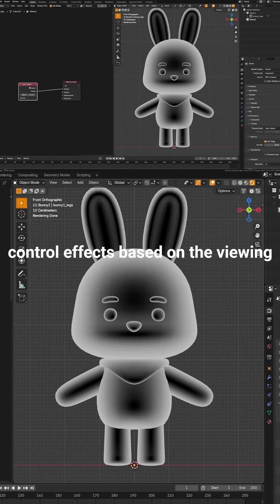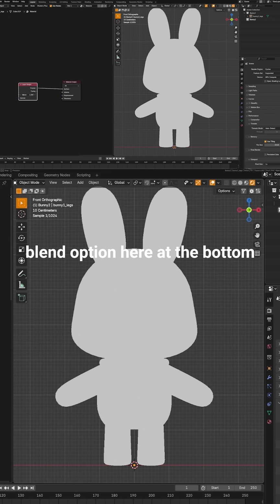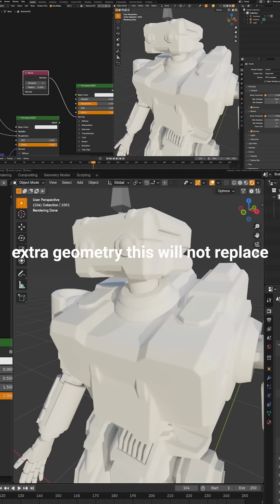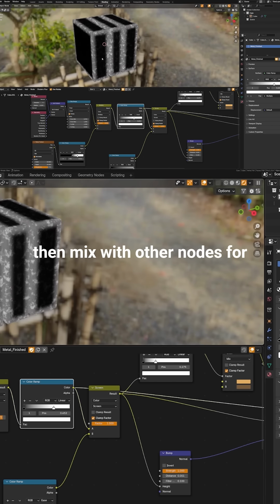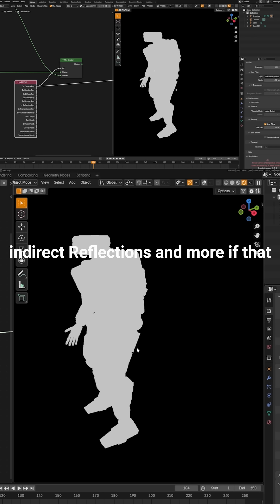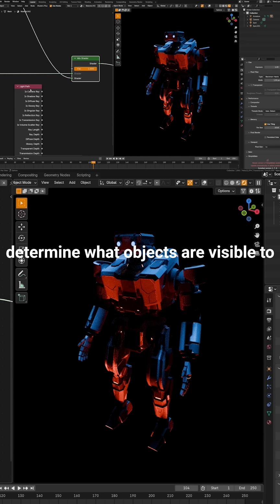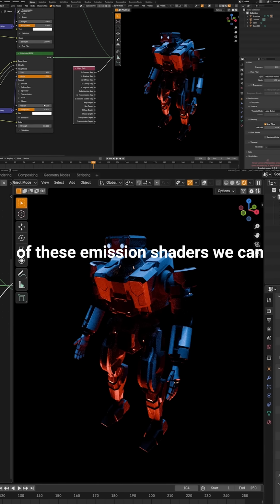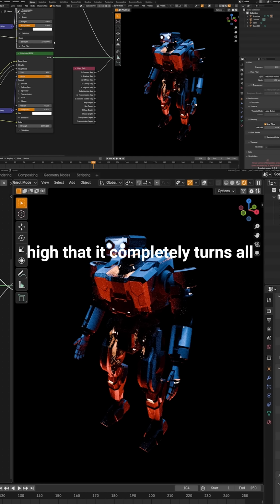blender shader nodes YOU NEED TO KNOW part 1